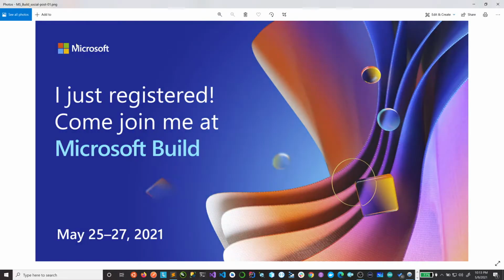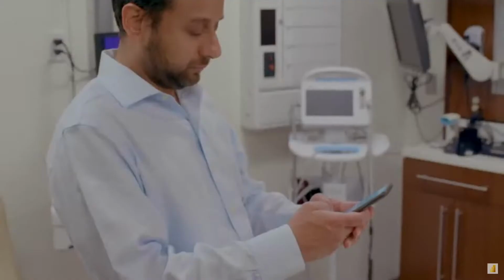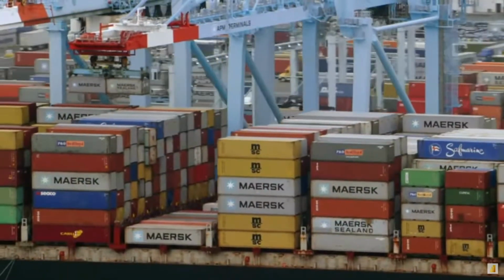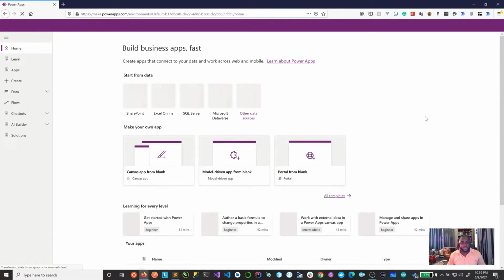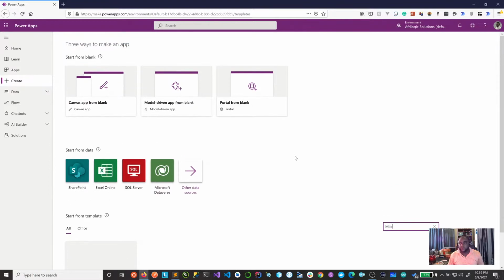Power Series: Episode #036:MBAS Updates & QnA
Microsoft Business Application Summit updates